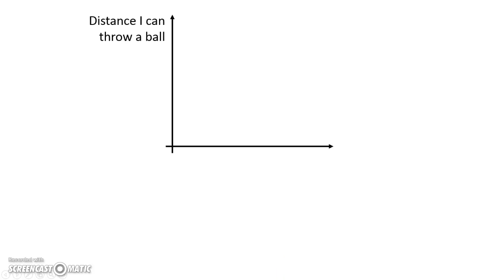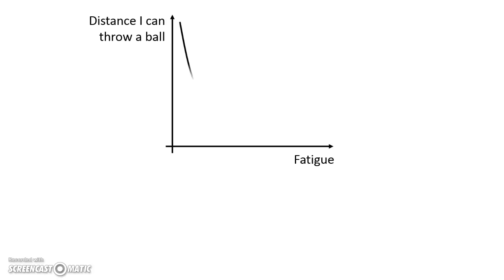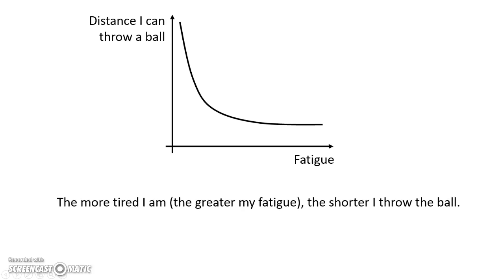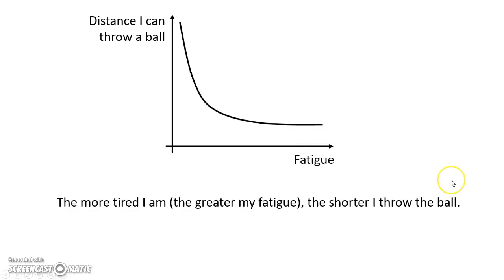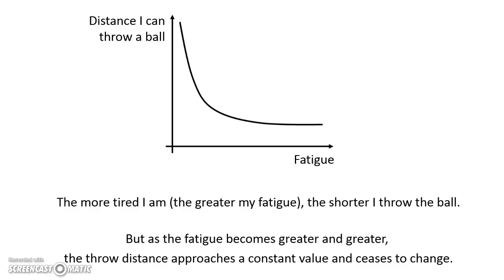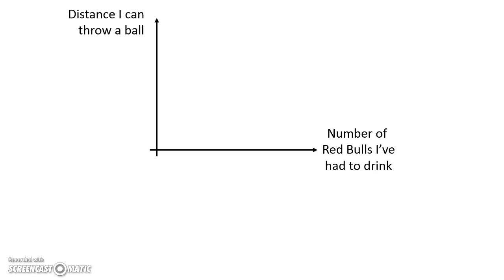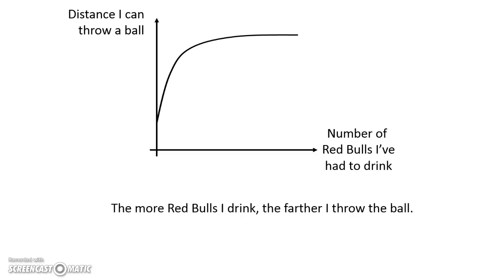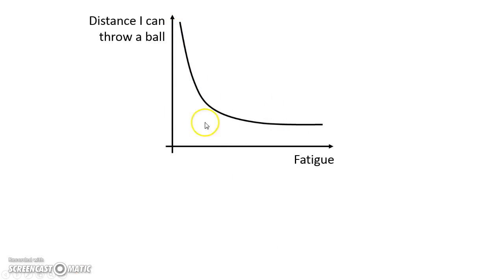Describing Graphs that Level Off